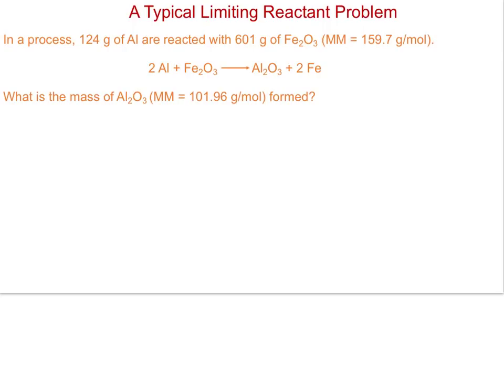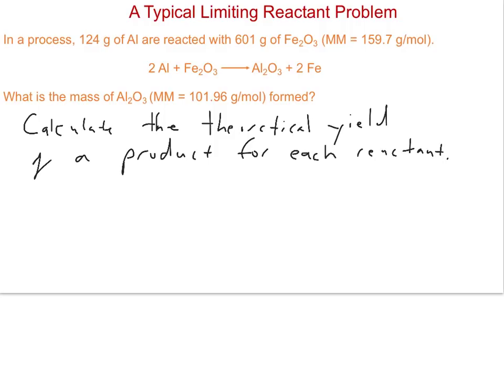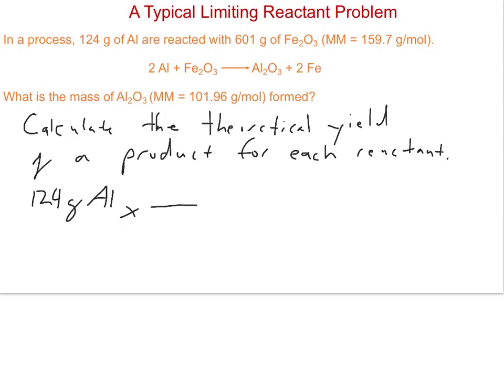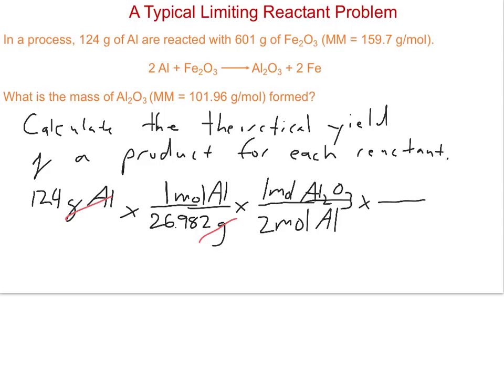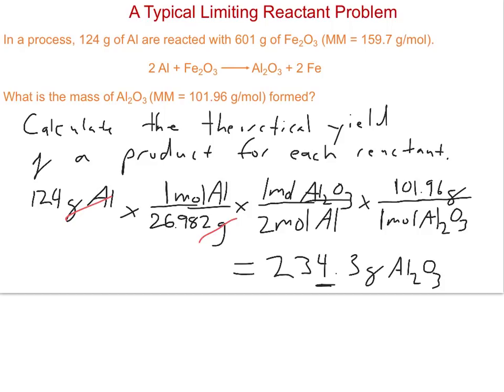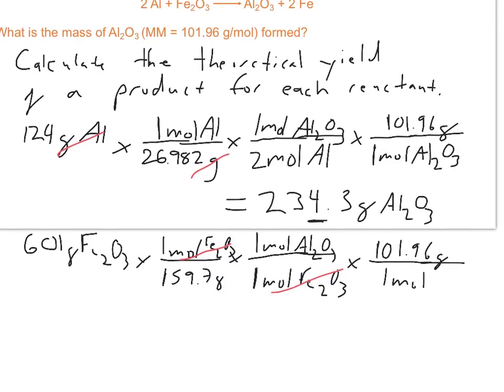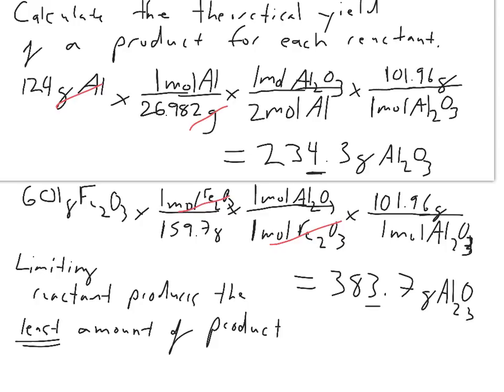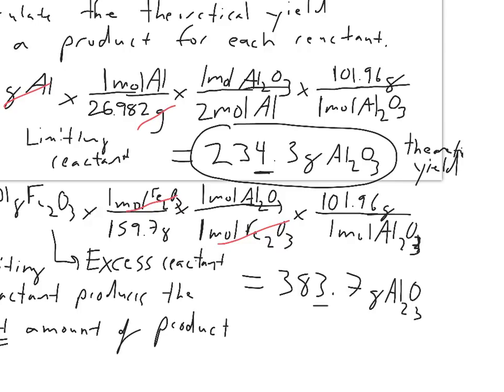Stoichiometry - Limiting Reactant